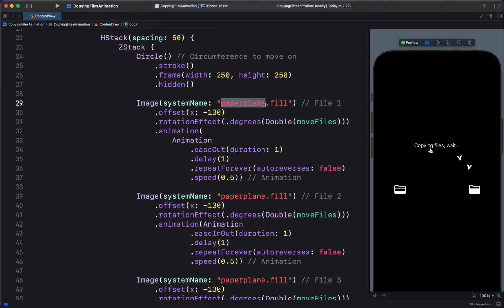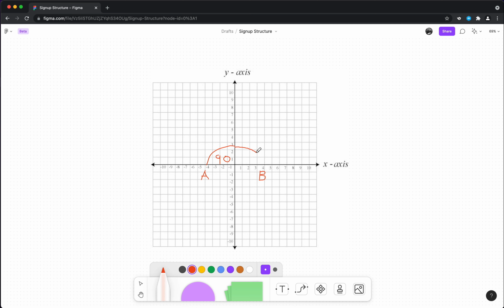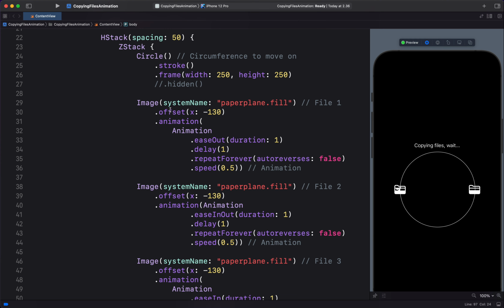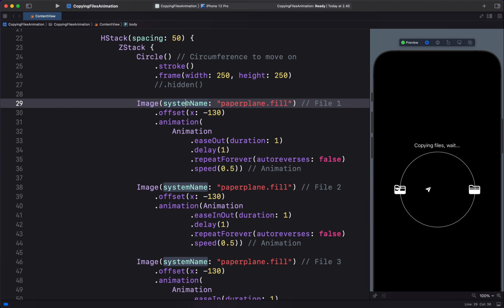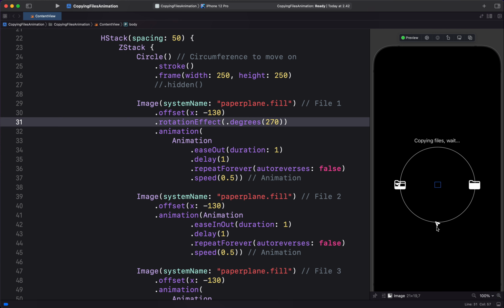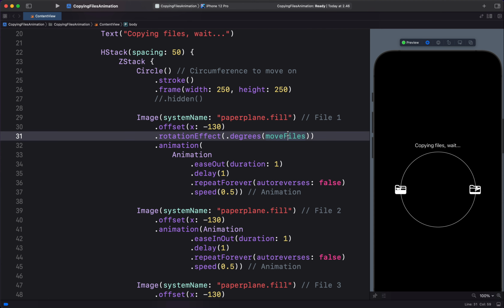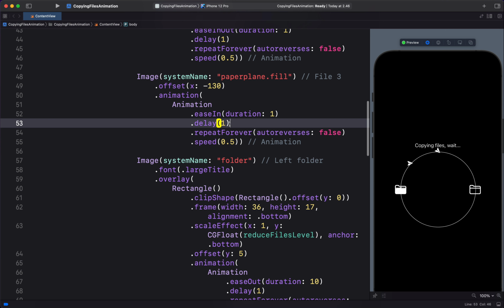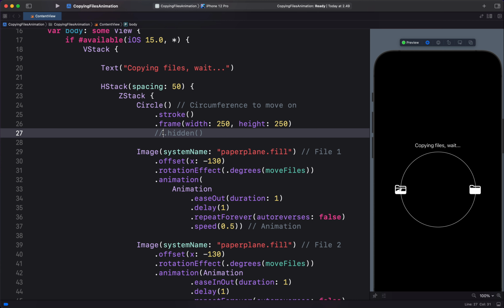SwiftUI Animation: Understanding Circular Motion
In physics, circular motion is the movement or rotation of an object along a circular path. In SwiftUI, we can create a circular motion simply by placing a circle behind the object we want to move. Then, we use the offset and rotation effect modifiers to create the movement.  This video demonstrates circular motion in SwiftUI.

1. SwiftUI, Animation Foundations: Fundamentals

2. SwiftUI, UI Design Foundations: Fundamentals

3. SwiftUI, Gestural & Microinteraction Foundations: The Basics